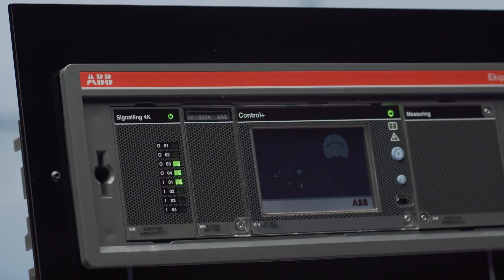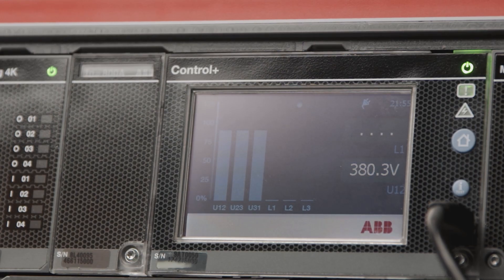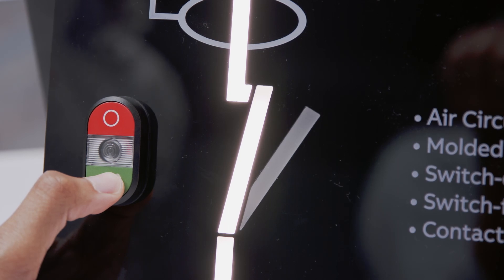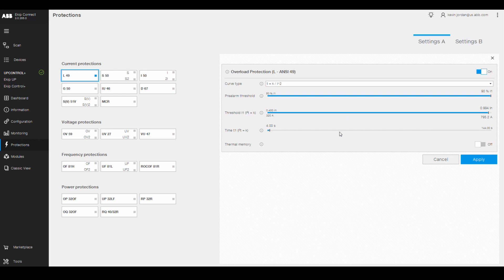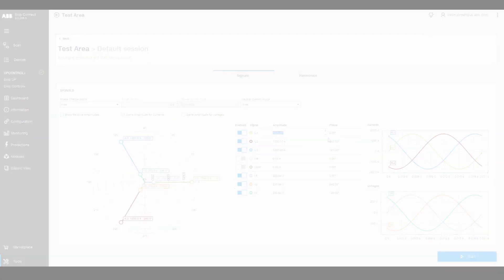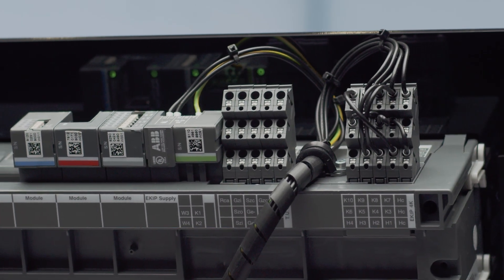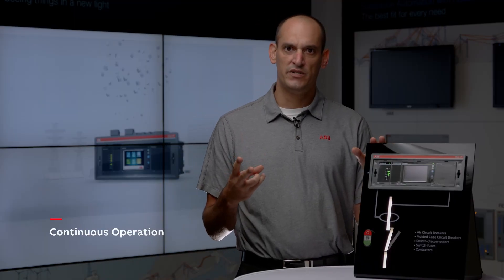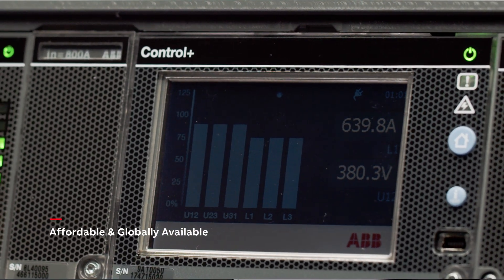ABB Ekip UP – Feeder protection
Discover how to get the most from our Ekip UP Platform. Ekip UP is designed to help you manage your power plant issues. In this video, we’re going to show you how to protect the huge investment you’ve made in your electrical plants.